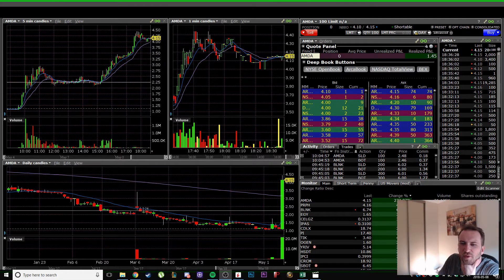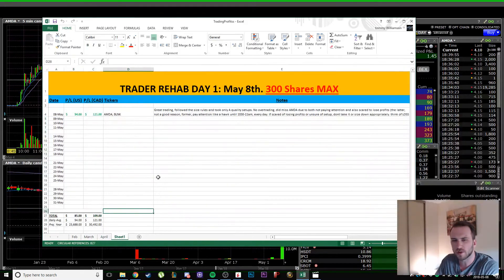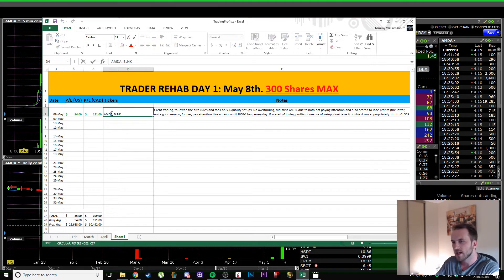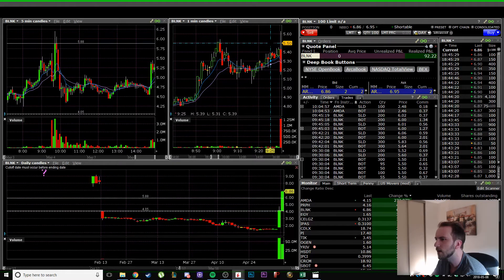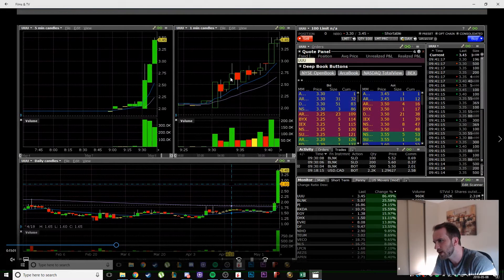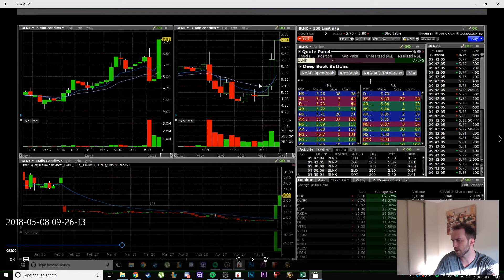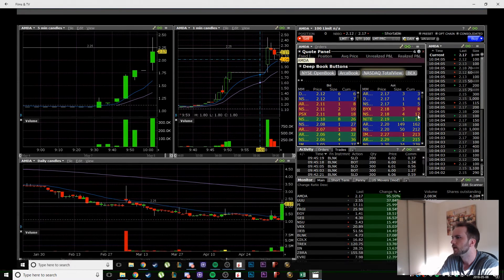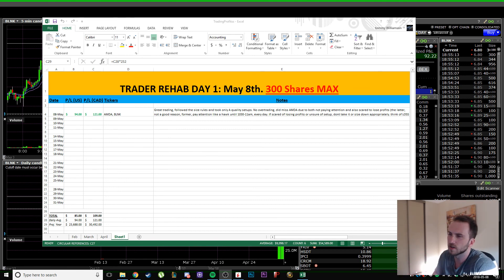300 SHARES MAX FOR MAY!!! Just over $100 profit today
Hey guys I know its been a few days, it's been action packed (and mostly not the good kind) but I'm back ready to hammer home my trading discipline and show that I have what it takes to become a great trader. I analyze some live day trading in this video too, from today.